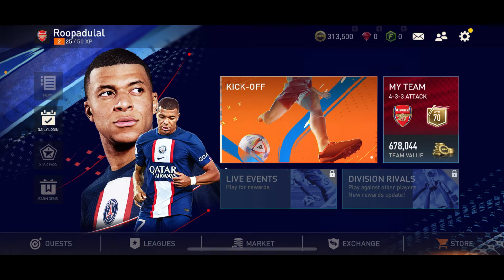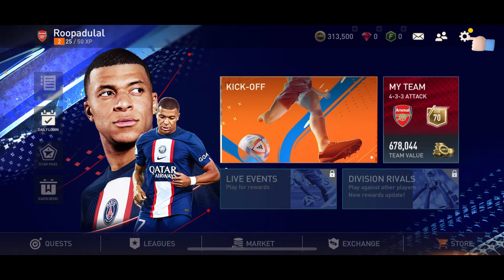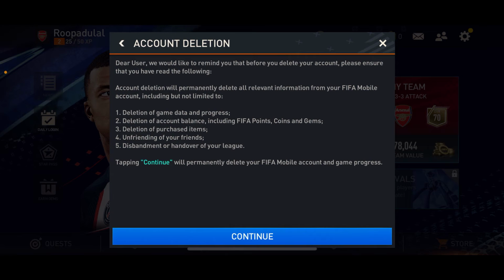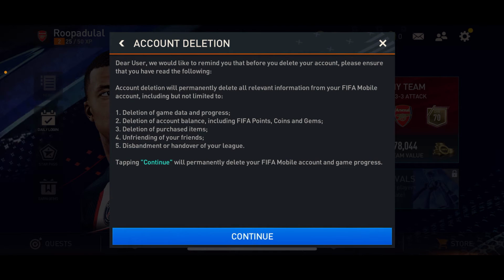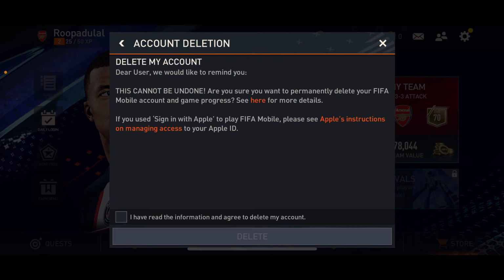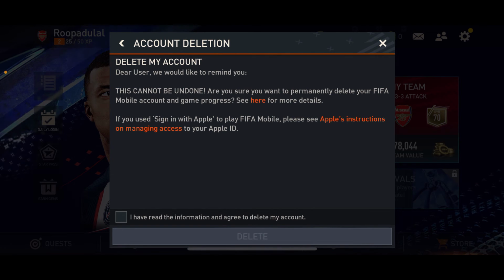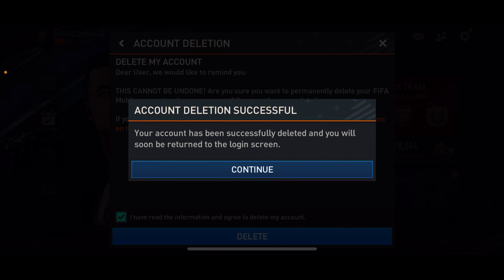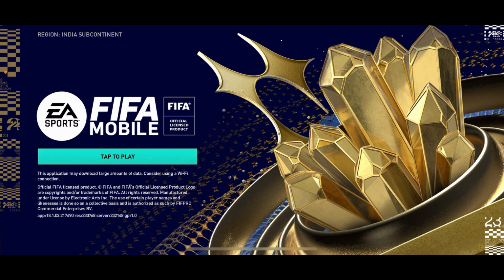How To Delete Your FIFA Mobile Account 2023? Close FIFA Mobile Account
If you've decided to part ways with your FIFA Mobile account and start fresh, this tutorial is here to assist you. Learn how to delete your FIFA Mobile account with this step-by-step guide. We'll walk you through the process on both Android and iOS devices, ensuring that your account is permanently removed from the game. Discover the necessary precautions to take before deleting your account and understand the implications of this action. Whether you're looking to create a new account or simply move on, follow along and learn how to delete your FIFA Mobile account hassle-free.